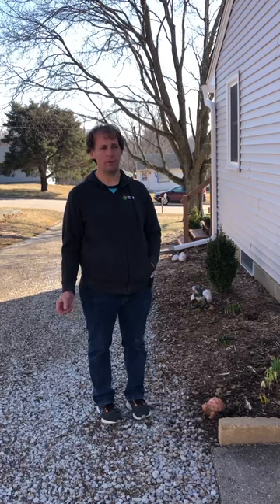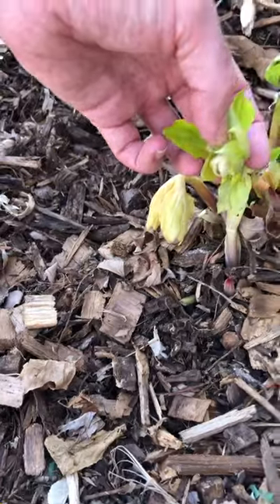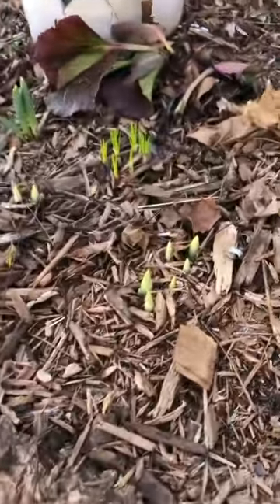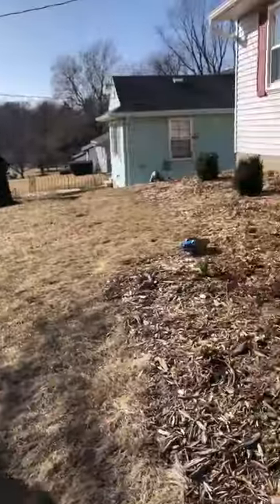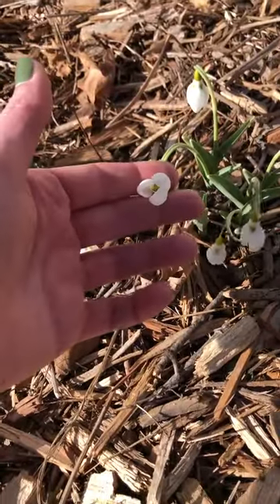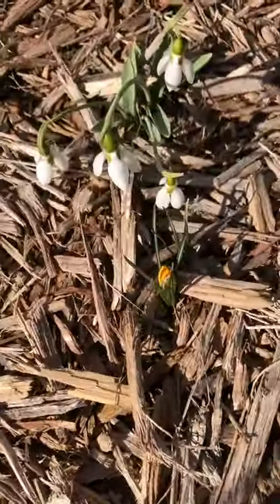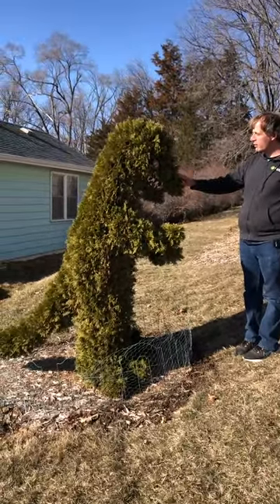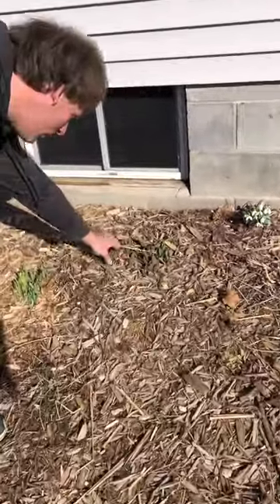Spring Garden Tour with Derek McKay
Are you as ready for spring as we are today? Check out our own Derek McKay's gardens as he gives us a tour of what is coming up in his gardens this spring, Lenten Roses, Daffodils and Snowdrops to name a few!

Ted Lare Design Build Landscaping and Garden Center is located in the Des Moines area on the SW border of West Des Moines.  You can see more about us on our

We focus on custom landscape designs and installations, delivering amazing results for our clients.  We also have the most complete garden center in Iowa.  If you love the outdoors, you will want to check out our retail store and outdoor showroom in person!